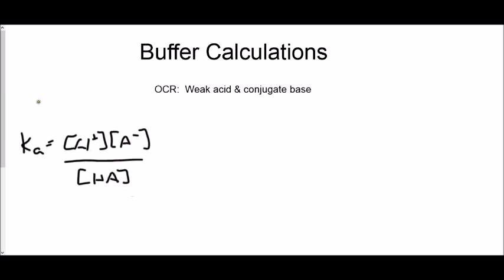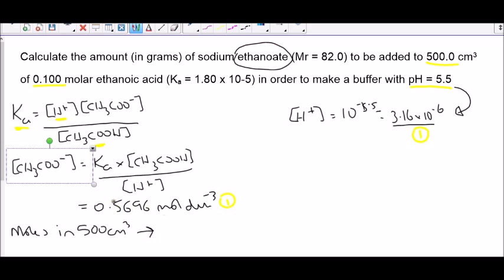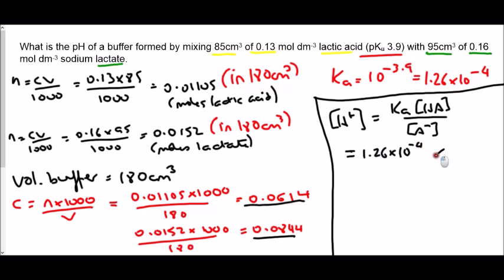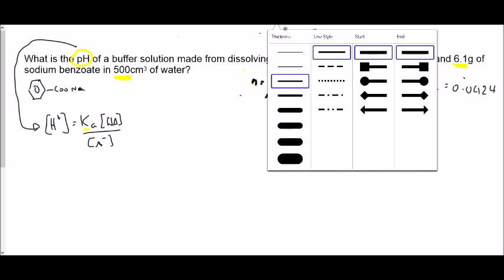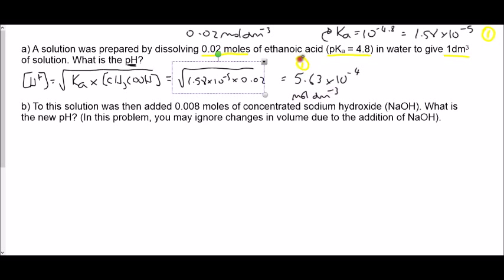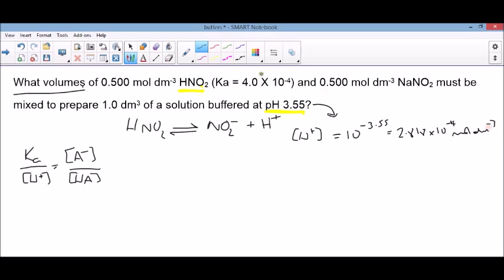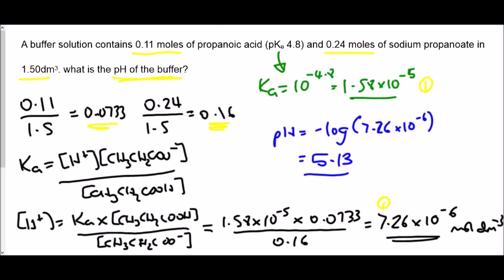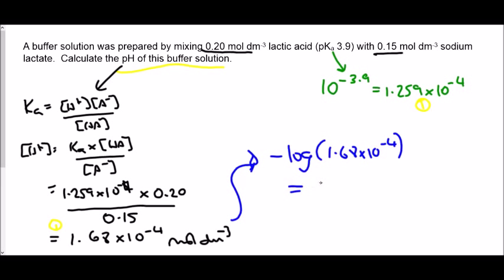Buffers calculations examples 1-7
Practice more difficult buffer pH calculations